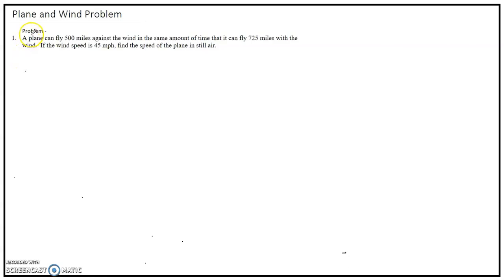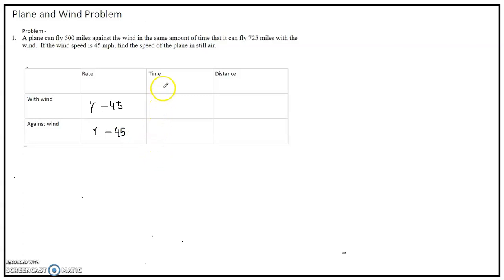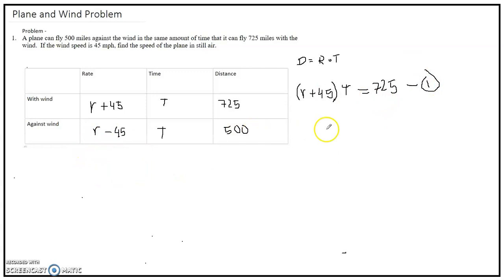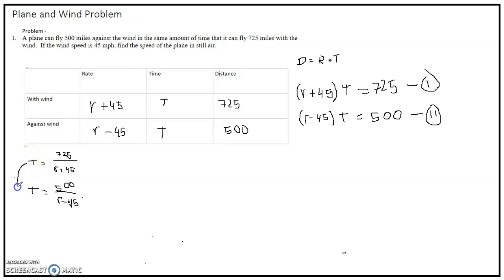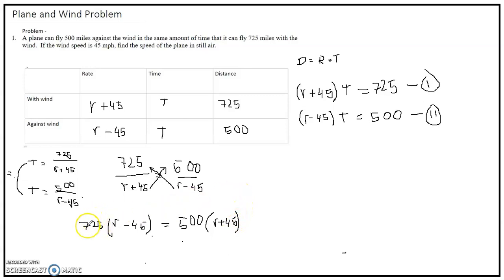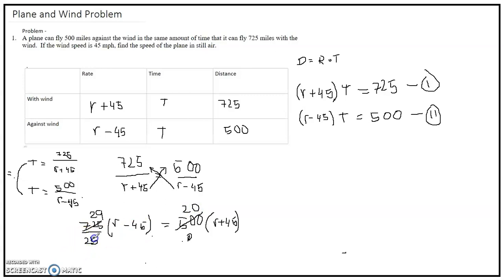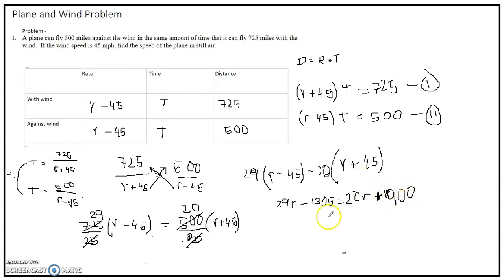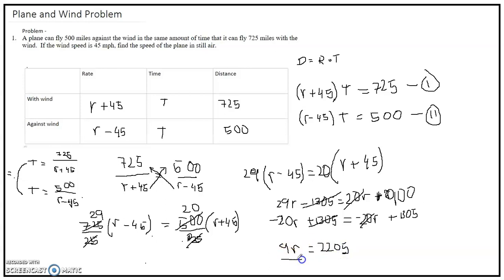Math 082 7.7 Plane & Wind Speed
Solving a problem with Plane going with and against the wind